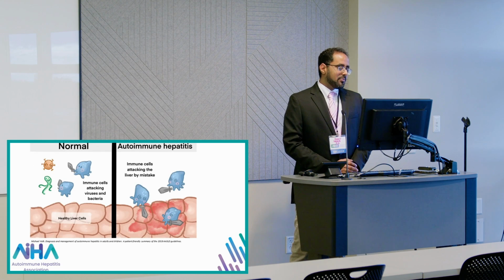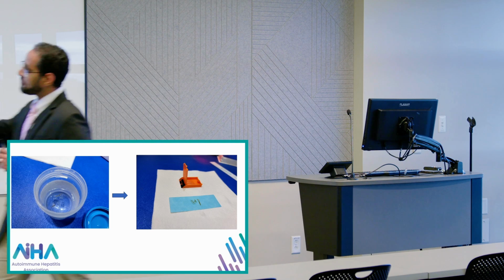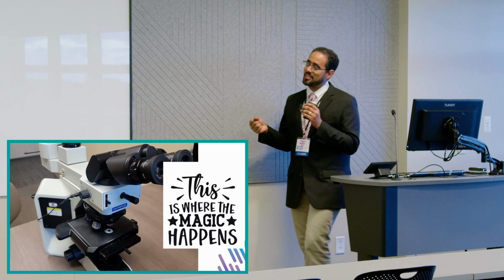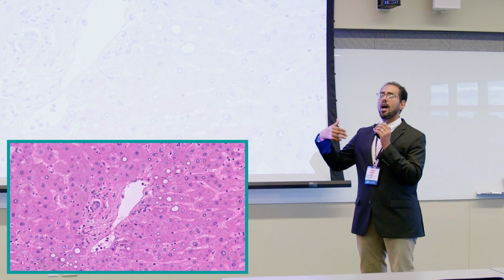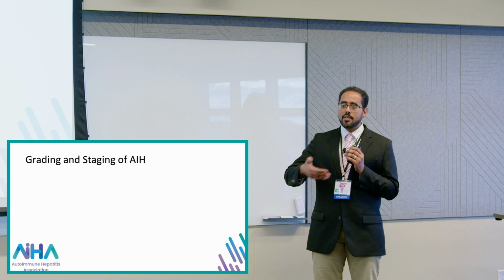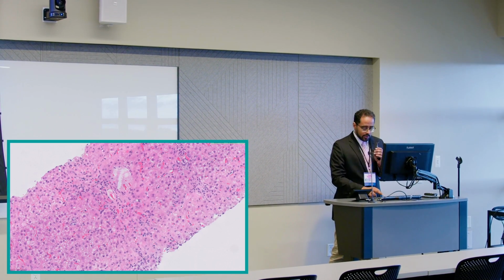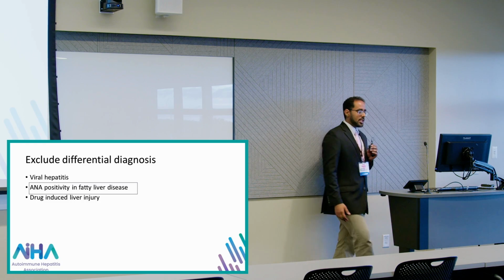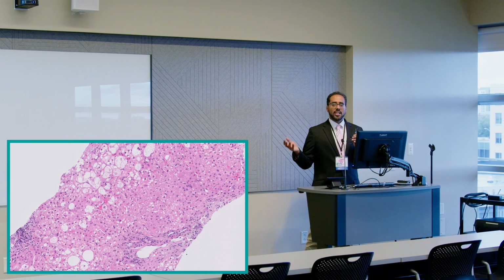Pathology: AIH Under the Microscope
Omer Saeed, M.D., from Indiana University, shows biopsy slides and explains how liver disease is staged based on biopsy results.